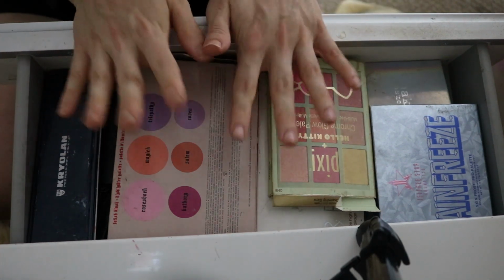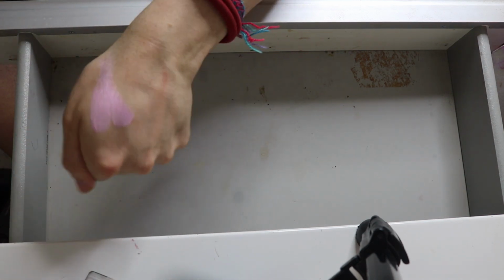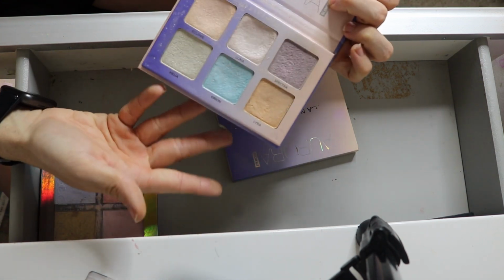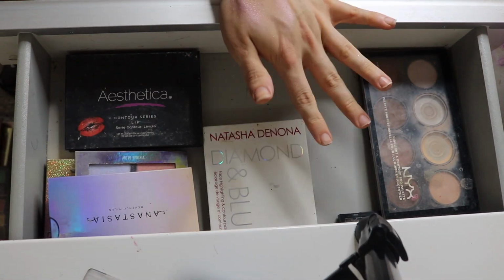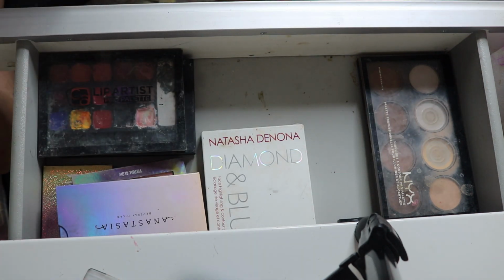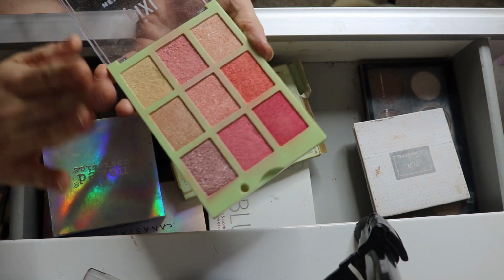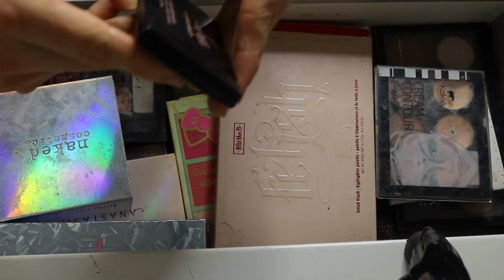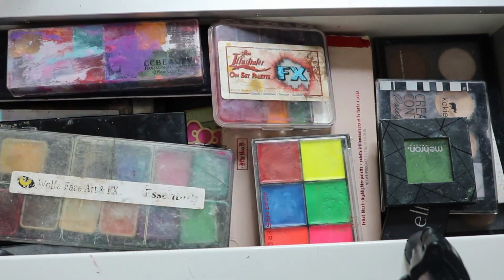Organize my face palette collection with me! (I am a mess lol)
This is video footage of me organizing my face palette collection that I filmed months ago, and I am just now getting around to editing it.  What can I say; grad school is some next level shxt.

This was super difficult to film!  It required for me to position the camera in a very unorthodox position.  And then of course my microphone turns off mid-filming and I have to voiceover the rest.  But all things considered, this turned out MUCH better than the last palette organization video I filmed some years back.

Twitter: who cares f k twitter

Appreciate all the support!  xoxo